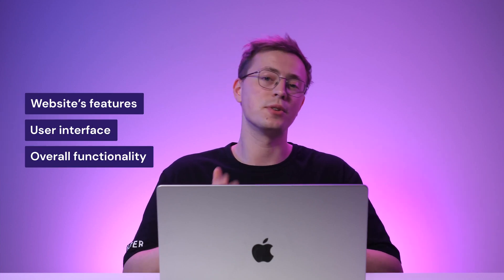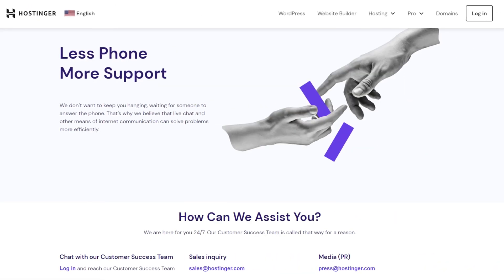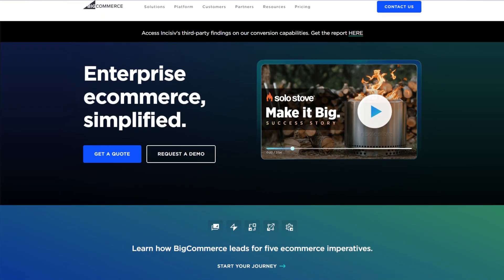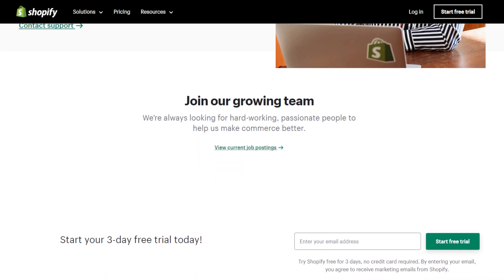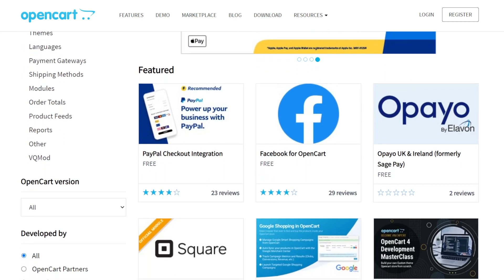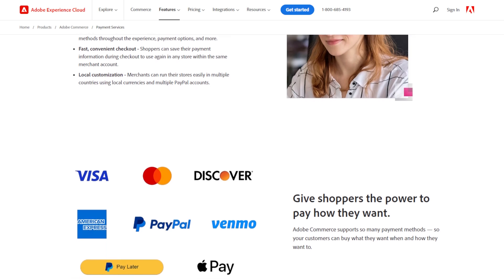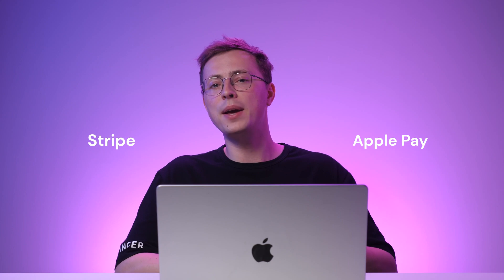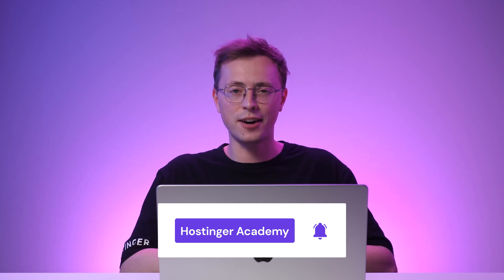The Best eCommerce Platform to MAXIMIZE Your Profit in 2025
Get to know our 10 best eCommerce platform picks for your online business! Build your online store with the powerful Hostinger Website Builder

Creating an eCommerce website offers numerous benefits, including widening your target market, increasing your online business presence, and boosting revenue.

Fortunately, with many eCommerce platforms available today, building an online store is much easier, even for beginners. While choosing the best eCommerce platform can take time and effort, this video will cover the 10 best eCommerce solutions to help you get on the right path.

⭐ Follow Us ⭐

🕒 Timestamps

00:00 - Introduction

00:55 - Hostinger Website Builder
02:44 - WooCommerce
04:00 - BigCommerce
04:55 - Shopify
05:57 - PrestaShop
07:04 - OpenCart
08:12 - Adobe Commerce
09:35 - Volusion
10:33 - Big Cartel
11:34 - AbanteCart

To help you choose the best eCommerce platform to help you build your online store, we will review the 10 best options available today:
👉 WooCommerce
👉 BigCommerce
👉 Shopify
👉 PrestaShop
👉 OpenCart
👉 Adobe Commerce
👉 Volusion
👉 Big Cartel
👉 AbanteCart

Note that there’s no one-size-fits-all when it comes to choosing the best eCommerce platform. Set your online store’s goals and needs before making the decision.